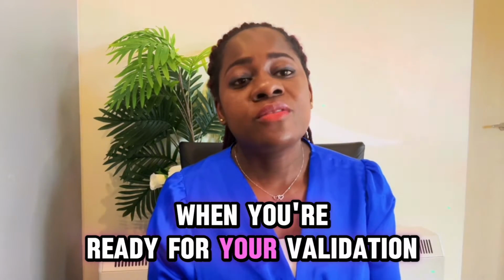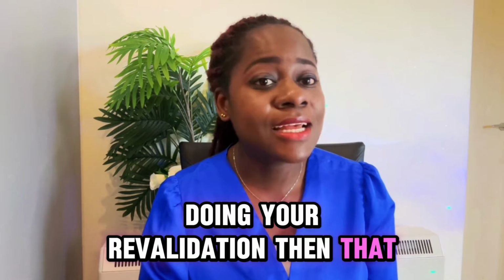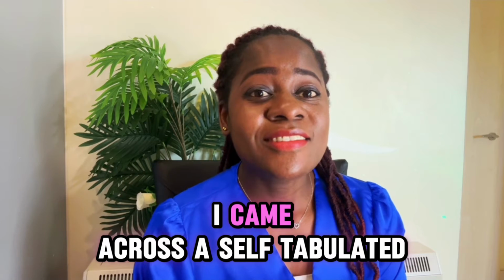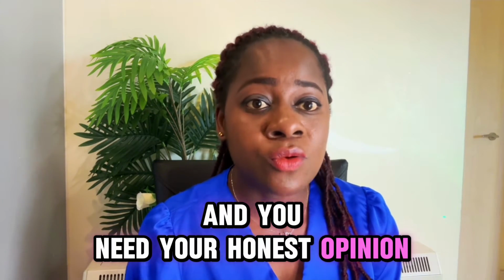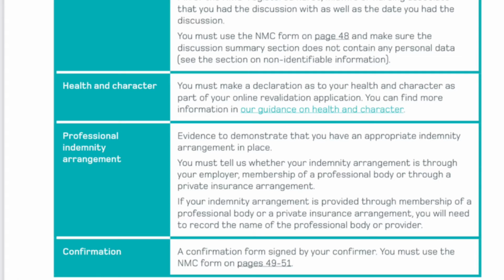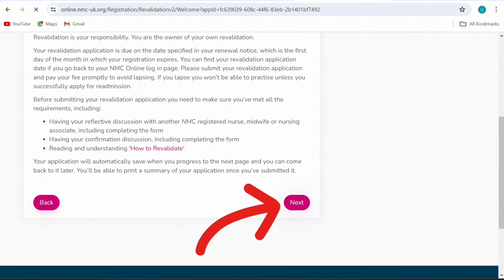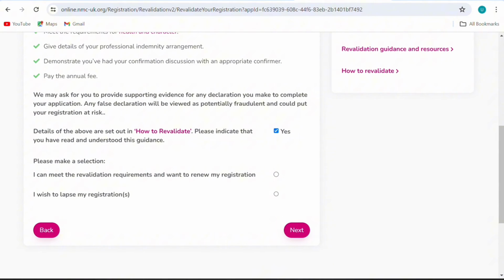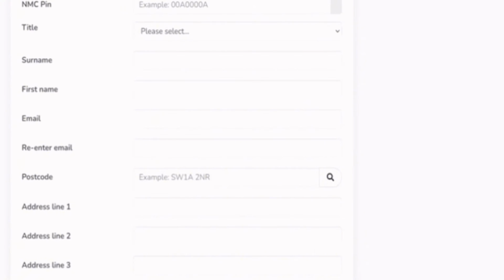NMC REVALIDATION: Step by Step Application Process/ Nursing in UK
If you are a registered nurse in the UK wondering how to go about your nmc revalidation, WATCH THIS!
In this video, I would walk you through each step of revalidating your nursing registration with the Nursing and Midwifery Council (NMC) in the UK. I also discussed FAQ

As a nurse working in the UK, you'll need to get your NMC Revalidation every three years
Whether you’re revalidating for the first time or need a refresher, this video will provide you with all the information you need to successfully navigate the NMC revalidation process. Stay compliant and continue to provide exceptional care!

What You’ll Learn:

 • The importance of NMC revalidation for nurses and midwives.
 • A clear, step-by-step breakdown of the entire revalidation process.
 • Essential tips and best practices to ensure a smooth application.

Steps Covered:

 1. Understanding Revalidation Requirements: Learn what you need to prepare.
 2. Practice Hours: Ensure you have the required practice hours documented.
 3. Continuing Professional Development (CPD): Complete and record your CPD activities.
 4. Feedback and Reflection: Gather and reflect on feedback from colleagues and patients.
 5. Professional Development Discussion (PDD): Arrange a PDD with another NMC registrant.
 6. Health and Character Declaration: Confirm your health and character status.
 7. Submitting Your Application: Final steps to complete and submit your revalidation.

Additional Tips:

 • Keep a record of all your professional development activities.
 • Seek feedback regularly to have ample material for reflection.
 • Plan your revalidation activities well in advance to avoid last-minute stress.

If you have any questions, drop them in the comments below!

TIME STAMPS
00:00 introduction
01:14 NMC revalidation steps/ requirement’s explained
07:18 NMC Revalidation online
11:00 FAQ

You Can Join my Telegram Group